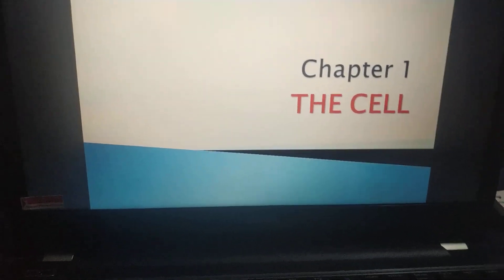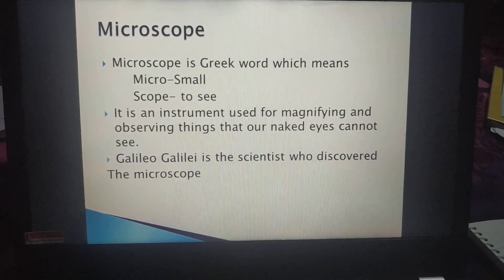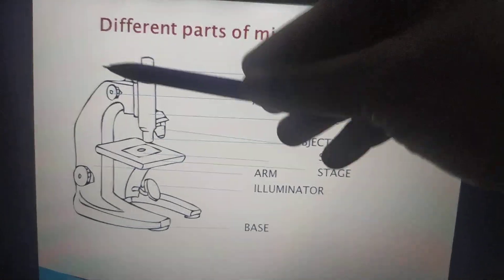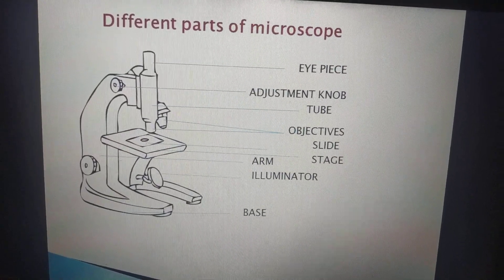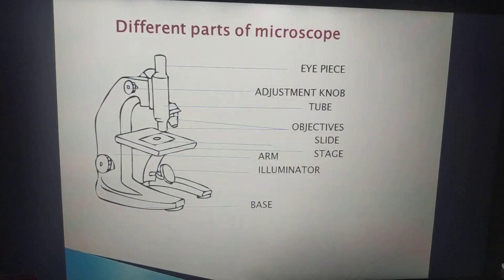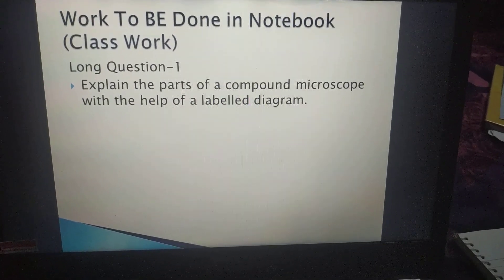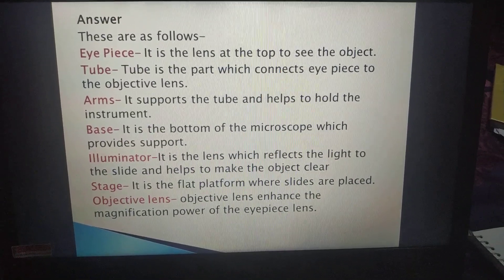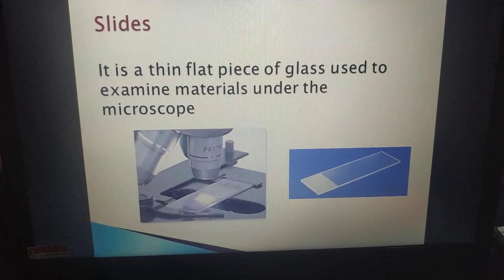Class 8 The Cell_Science Lecture 2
Sumbul Naqvi